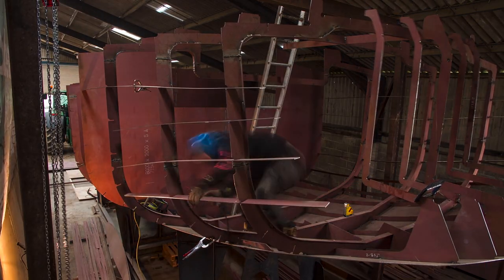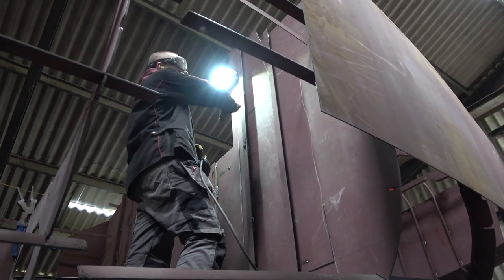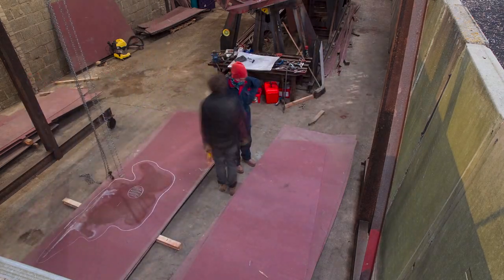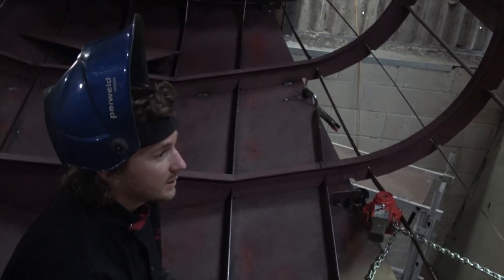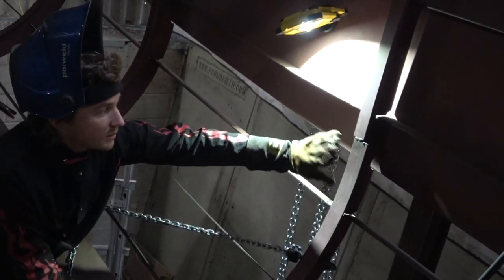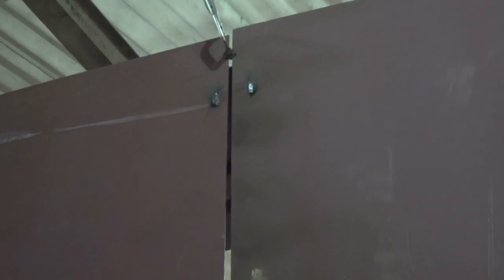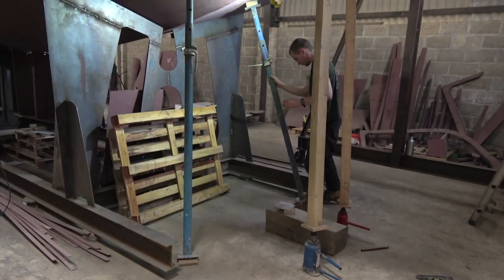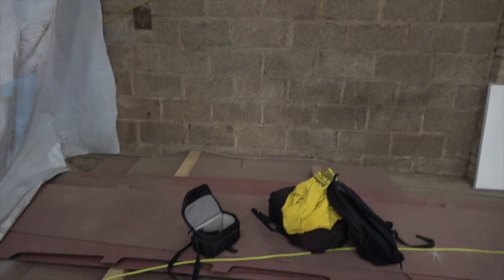Plating our boat's hull - Ep. 9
In this episode we add in the stringers and the side plating of the hull. We come across a few difficulties (as always) and show you what we did to make it work.

Our steel monstrosity is starting to take shape, and look like something that will hopefully one day float.

We started building in summer 2017 and this video was taken in spring 2018. Since then we've moved the boat from the shed you see here to a boatyard. We have experienced some major setbacks with some crucial parts that were badly made and have decided to move house etc. We're still working on the project, but both having full time jobs we won't be breaking any records getting it done.